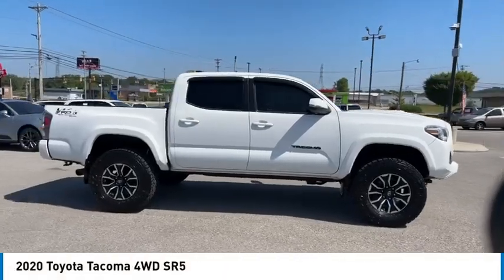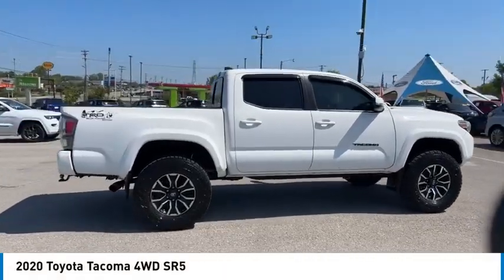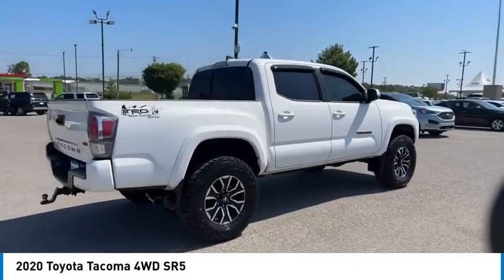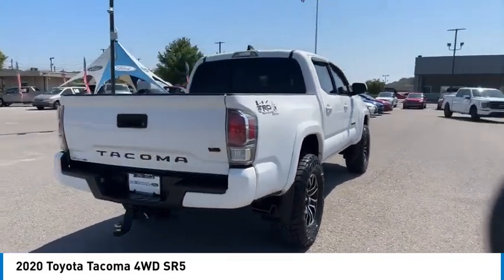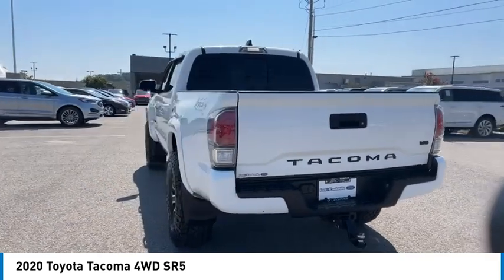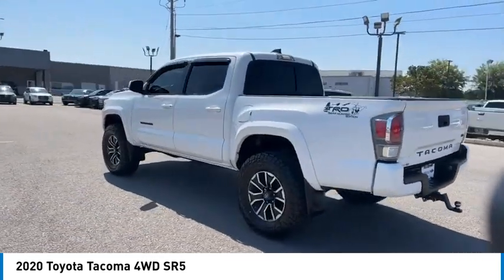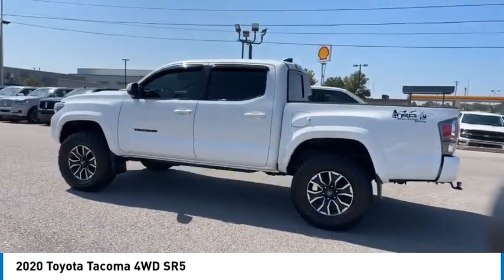2020 Toyota Tacoma 4WD T315903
2020 Toyota Tacoma 4WD TRD Sport